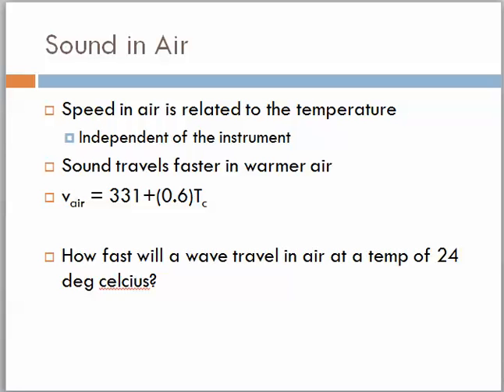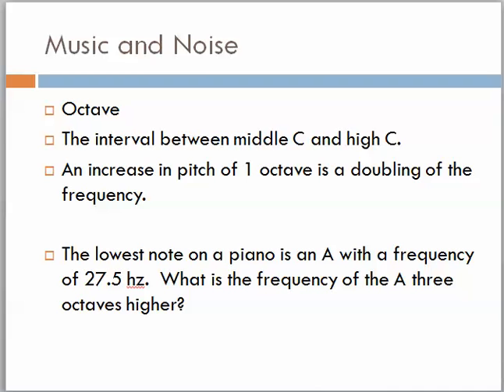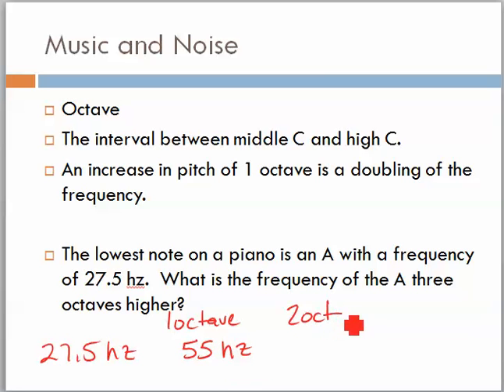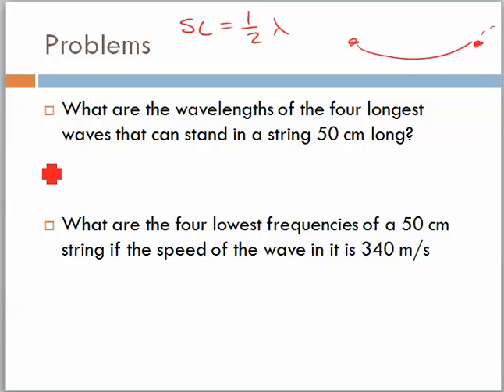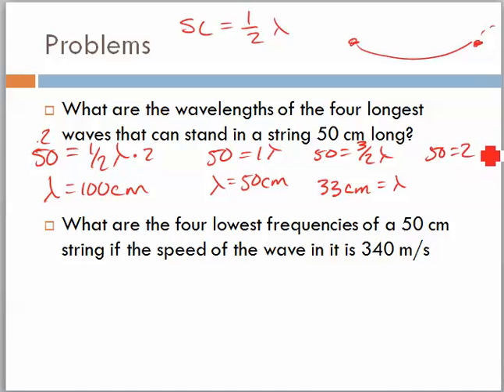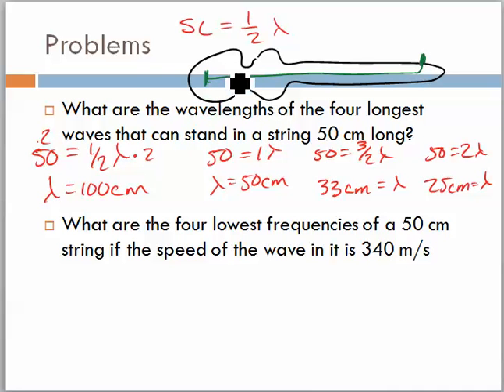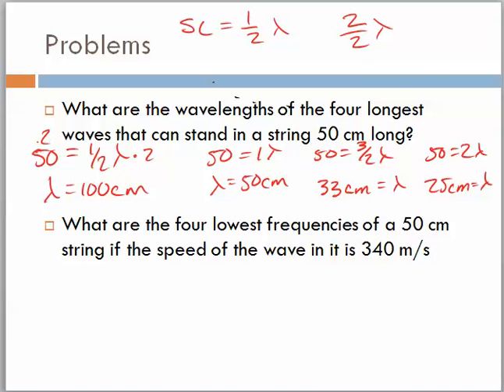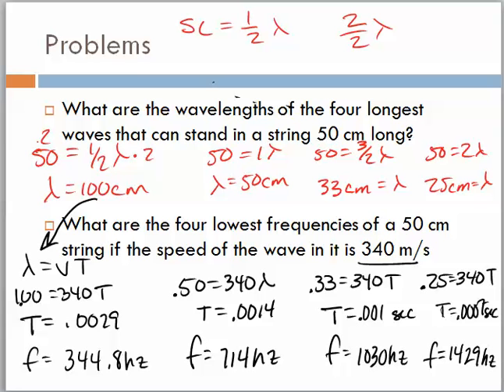Day 36 Notes Octaves